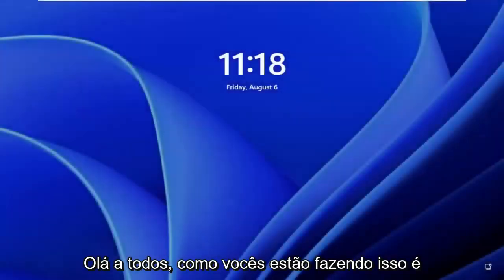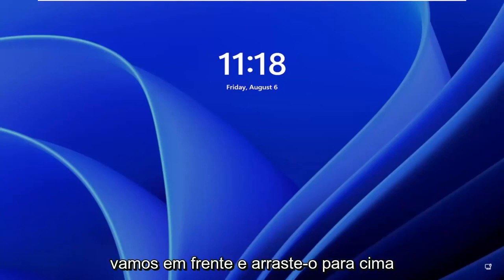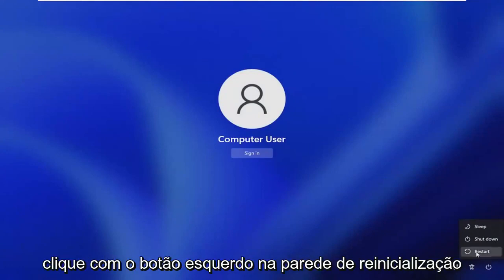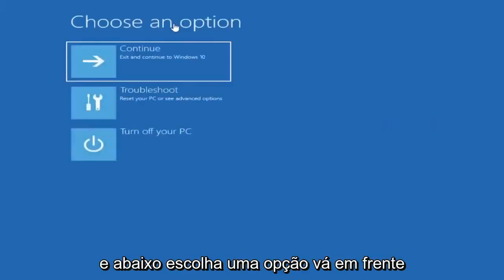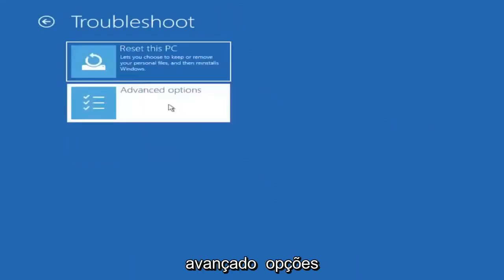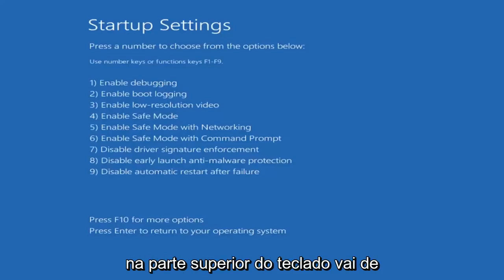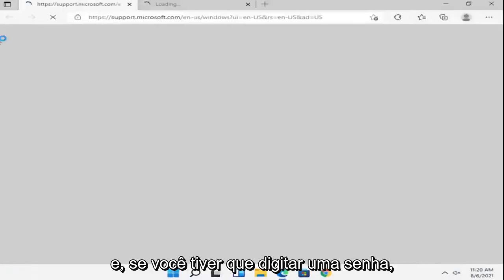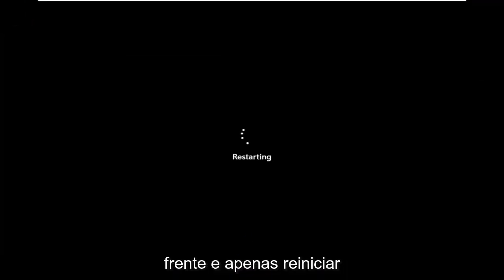Correção – Windows 11 travado na tela de boas-vindas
Como corrigir o Windows 11 preso na tela de boas-vindas [Tutorial]

Você notou após o login na conta de usuário ” Windows 11 preso na tela de boas-vindas “? ou janelas travadas na tela de carregamento por muito tempo?

Vários usuários relatam o Windows 10 travado na tela de boas-vindas após o login, incapaz de acessar a área de trabalho para fazer qualquer coisa. O computador inicia bem vai para a tela de login da Microsoft com meu nome e logo. Mas depois de colocar a senha do usuário, ele circula e diz bem-vindo ao Windows. Dentro de 3-5 segundos, ele volta para a tela inicial inicial. Ele fará isso infinitamente e não permitirá o acesso à área de trabalho. Existem vários motivos para impedir o login do usuário do Windows, mas os arquivos de sistema corrompidos ou a incompatibilidade de driver são os mais comuns. Se você também está lutando com esse problema, veja aqui como corrigir se o Windows 11 travar na tela de login.

Problemas abordados neste tutorial:
windows 11 travado na tela de boas vindas depois de digitar a senha
windows 11 travado na tela de boas vindas sem mouse
Windows 11 travado na tela de boas vindas após atualização
windows 11 travado na tela de boas vindas antes do login
Windows 11 travado no círculo giratório da tela de boas-vindas
windows 11 travado na tela de boas vindas mesmo no modo de segurança
windows 11 travado na tela de boas vindas após o login
windows 11 travado na tela de boas vindas após reset
windows 11 travado na tela de boas vindas antes de digitar a senha
computador travado na tela de boas vindas windows 11
laptop dell preso na tela de boas-vindas windows 11
windows 11 travado na tela de boas vindas por muito tempo
corrigir windows 11 travado na tela de boas vindas
windows 11 trava na tela de boas vindas
laptop hp travado na tela de boas vindas windows 11
windows 11 travado no teclado da tela de boas vindas não funciona
Windows 11 travado no loop de tela de boas-vindas
laptop preso na tela de boas-vindas windows 11
preso na tela de carregamento de boas-vindas windows 11
windows 11 travado na tela de boas vindas sem login
meu windows 11 travado na tela de boas vindas
pc travado na tela de boas vindas windows 11
windows 11 pro travado na tela de boas vindas
janelas travadas na tela de boas vindas windows 11

Preso na tela de boas-vindas pode ser causado por problemas de falha de inicialização, software incompatível, falha de driver, software desatualizado, registros corrompidos. Qualquer coisa, desde uma atualização defeituosa do sistema até algum outro problema de software, pode fazer com que um computador com Windows 10 fique preso na tela de boas-vindas.